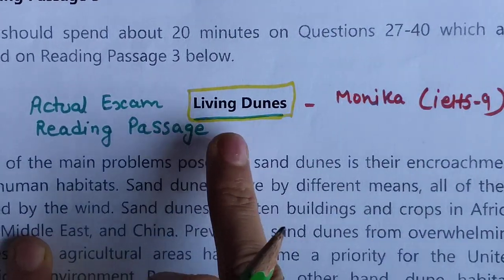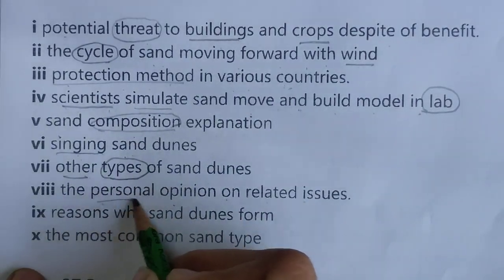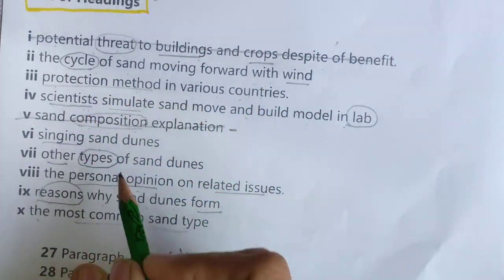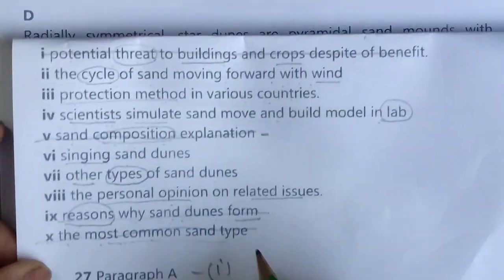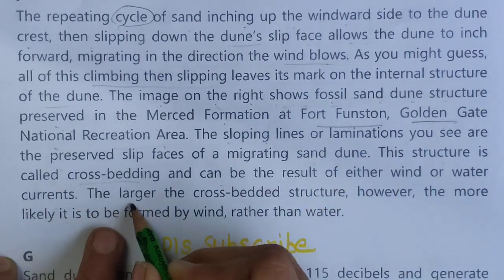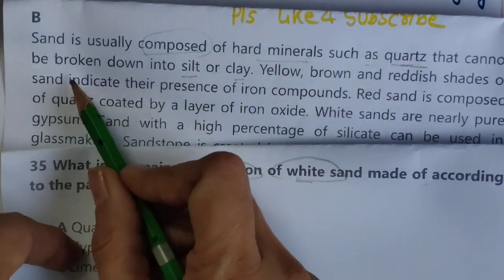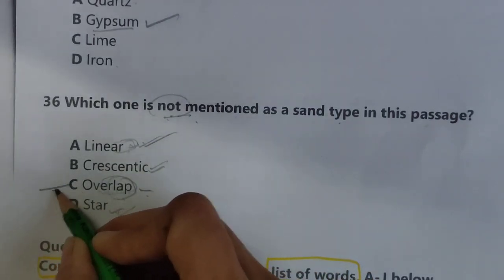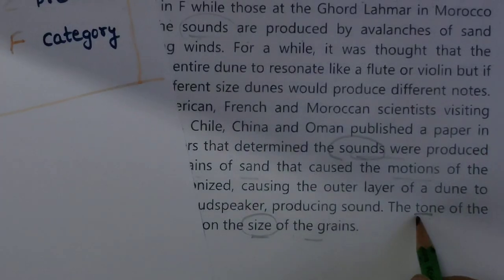IELTS READING TIPS and TRICKS | IELTS actual exam 2023 reading passage| how to sovle IELTS reading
IIf you want to study in CANADA
IELTS WRITING TIPS FOR 7+ BAND IELTS ESSAY  | ielts writing task 2 Discuss Both VIEWS  IELTS-ELTS READING TIPS and TRICKS | IELTS actual exam 2023 reading passage| how to sovle IELTS reading
LIVING DUNES IELTS READING ANSWERS 25MARCH2023 IELTS EXAM REVIEW
ielts recent exam reading